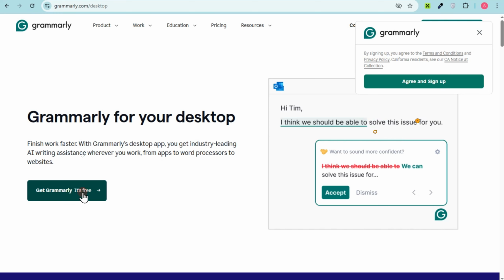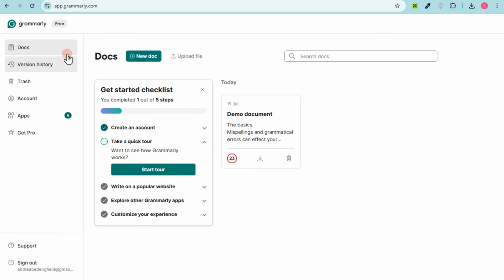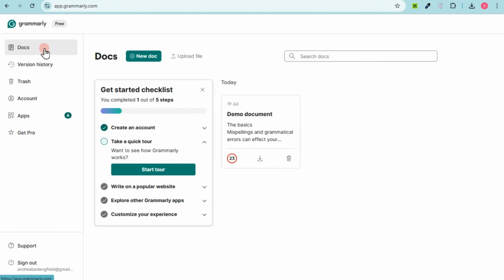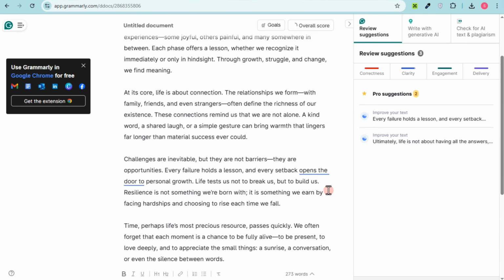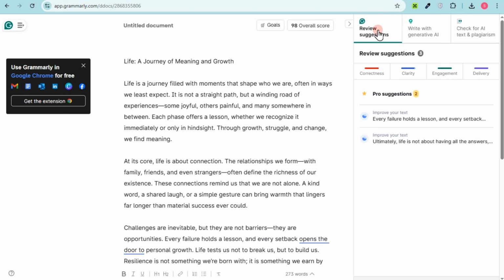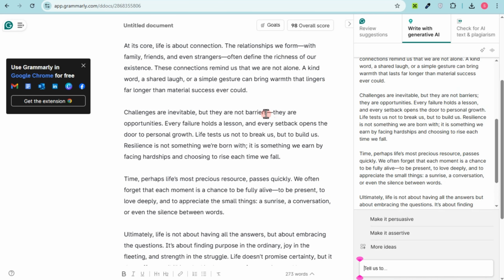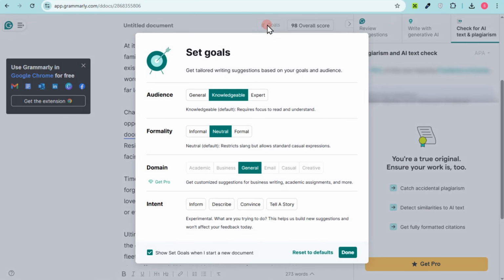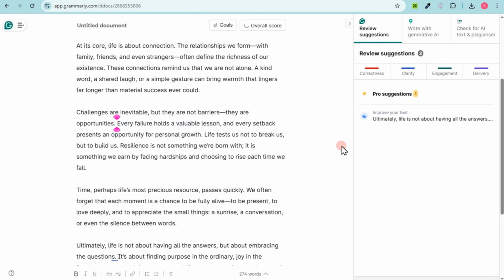How To Use Grammarly In Any Text Editor